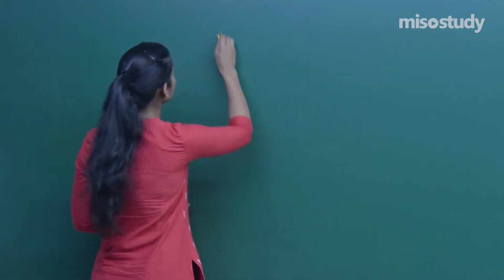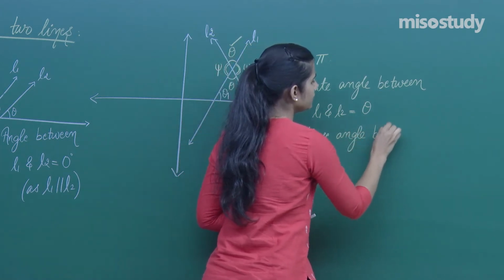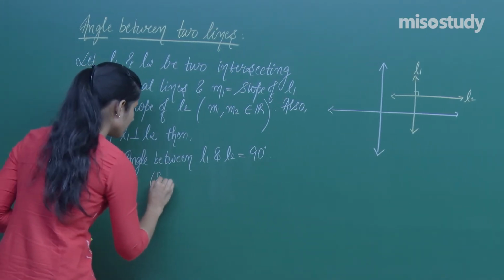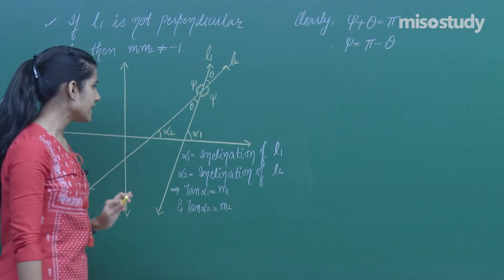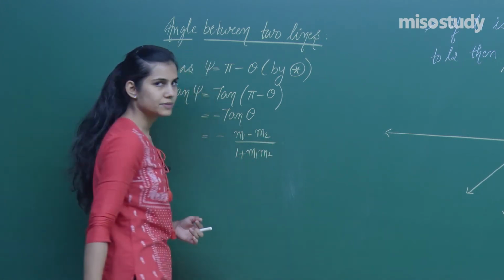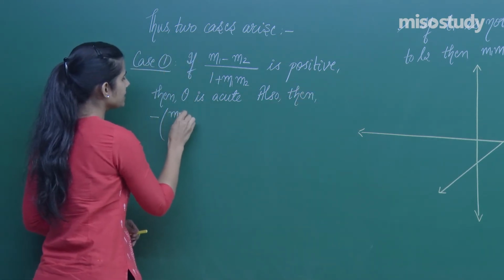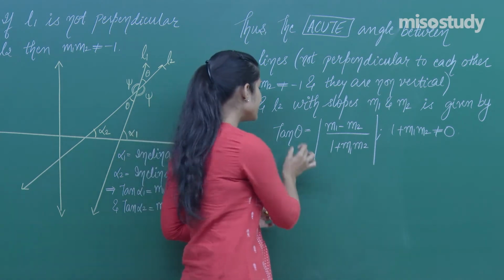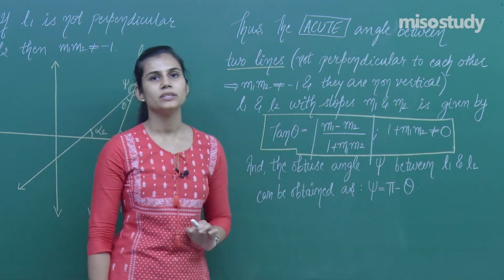CBSE Mathematics | Angle Between Two Lines | Theory | In English | by Misostudy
CBSE Mathematics Preparation: Check out the video lecture on the topic Angle Between Two Lines from chapter Straight Lines of Mathematics for CBSE preparation, with detailed explanations for easy understanding.

▶ CBSE Mathematics
▶ 10. Straight Lines
▶ CBSE Theory Lecture in English

1. HD Video Lectures Designed by The Expert Faculties
2. Theory & Problem-solving Lectures of Full Syllabus
3. Chapter-wise Exam Pattern Question Exercise (Sample Question Papers)
4. Chapter-wise PDF e-Books
5. Chapter-wise Online Test
6. 24X7 Doubt Clearing
7. Hard Disk / Pen Drive / SD Card Courses (No Internet Required)
8. 24X7 Online Streaming Course
9. Lecture Download Support for Android and iOS